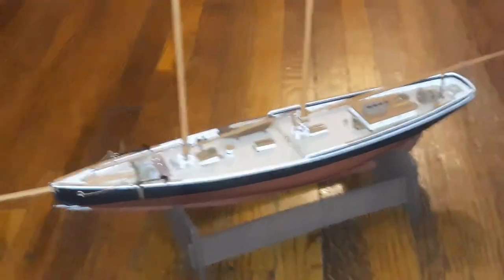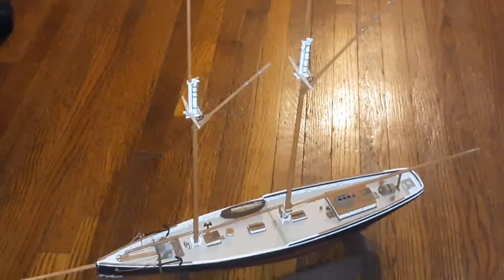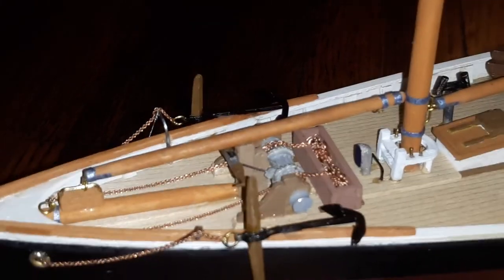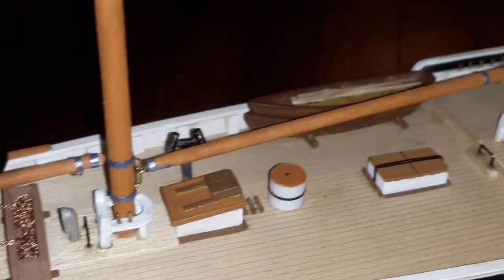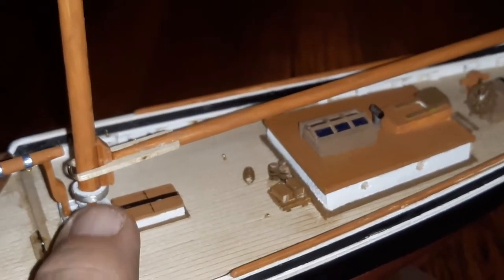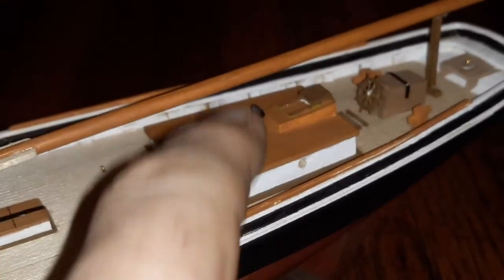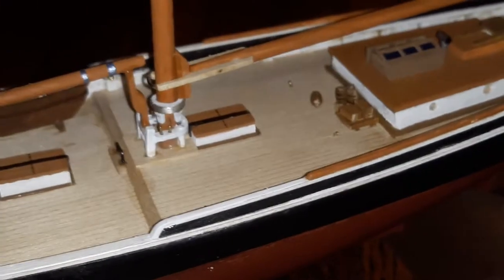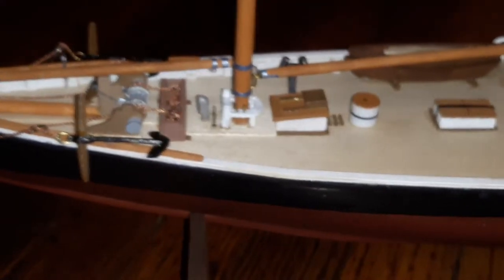Elsie soon ready for rigging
model shipway 1/8" scale is just about ready for rigging